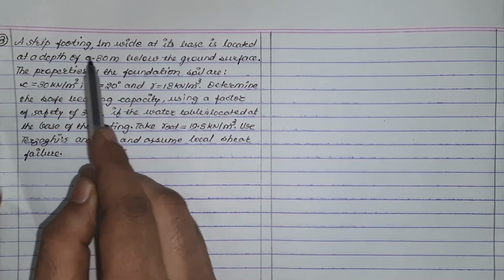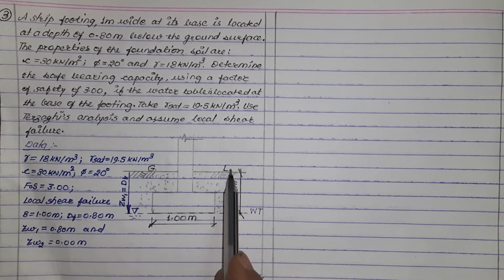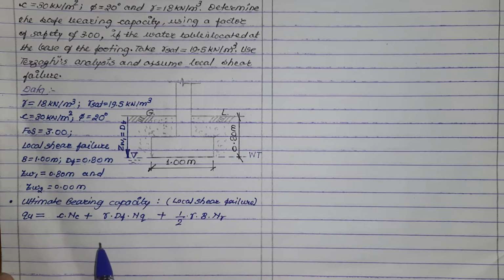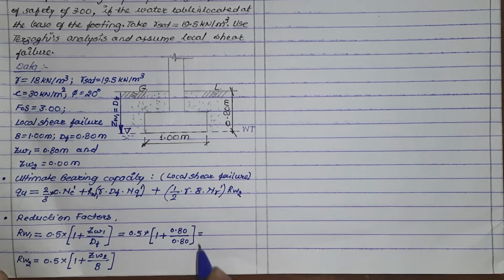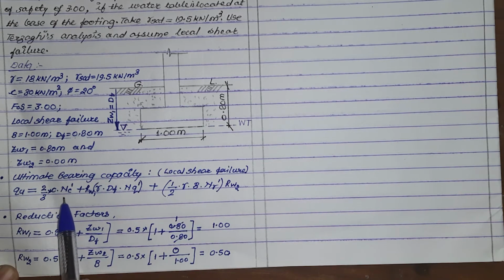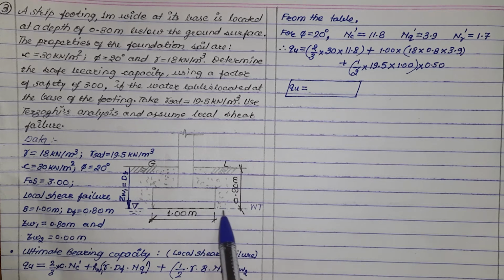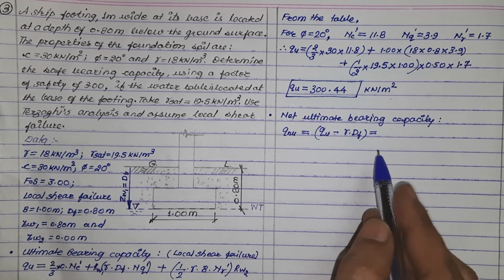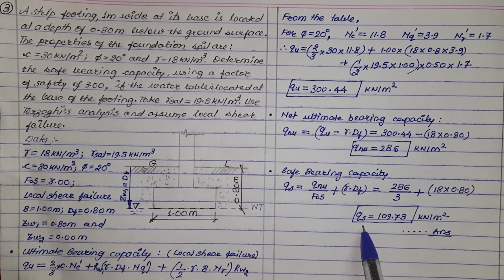EXAMPLE 3 TERZAGHI'S ANALYSIS FOR STRIP FOOTING WATER TABLE AT THE BASE